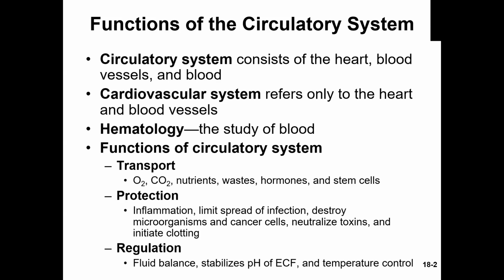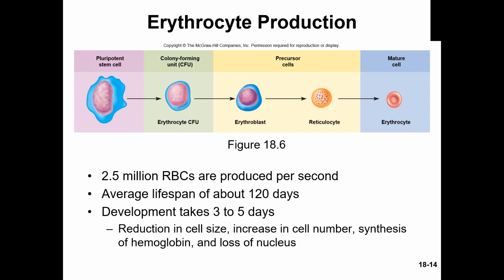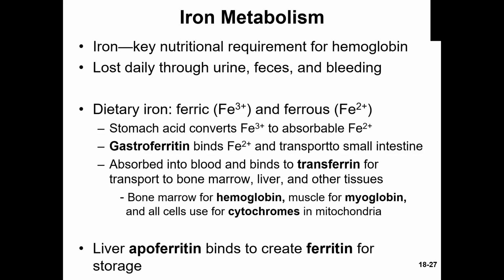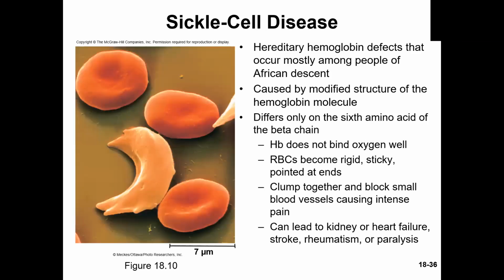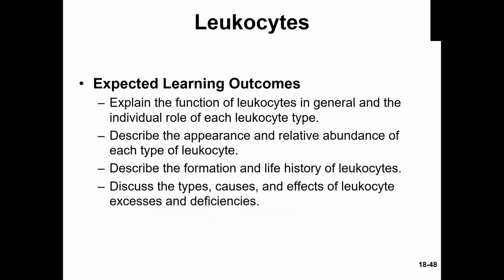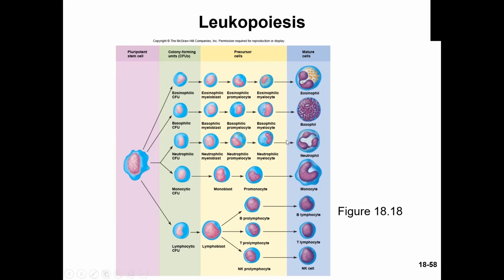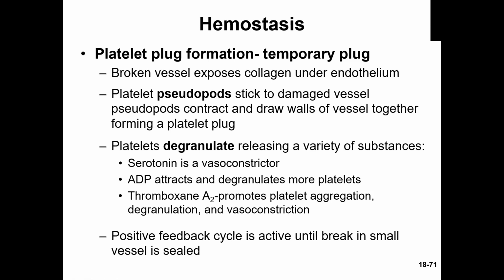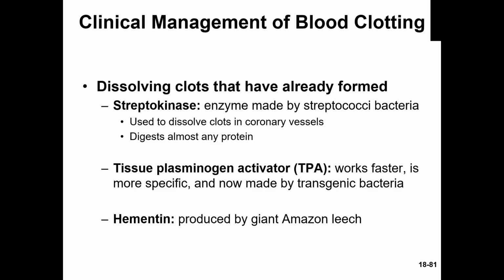AP2 Blood Lecture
In many of the these recordings, my intention is to simply read the PowerPoints so that the listener can employ the sense of hearing.

The Power Points and pictures were courtesy of Pearson Publishing and/or McGraw Hill Education.

For information on virtual tutoring, visit sagewayz.com